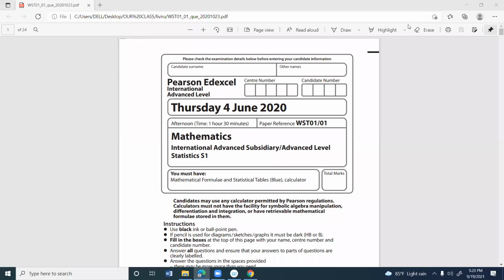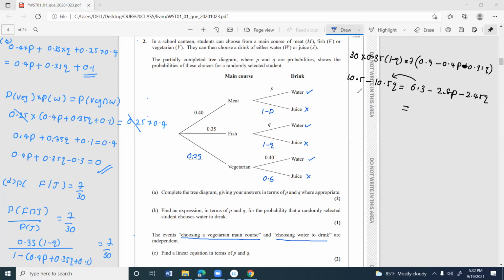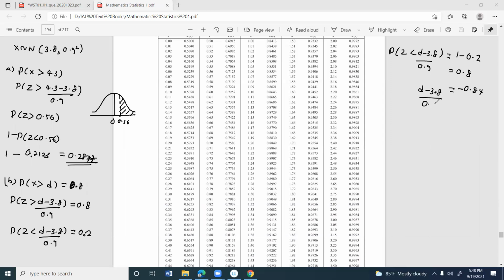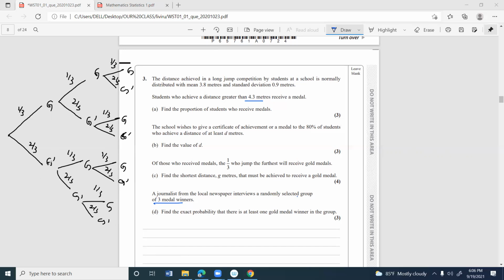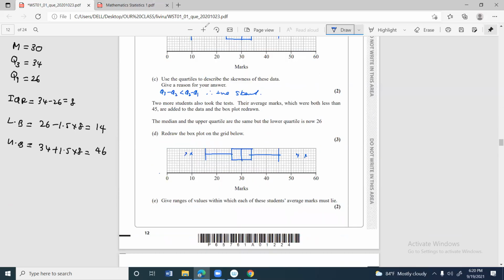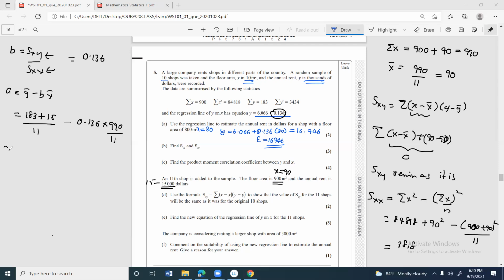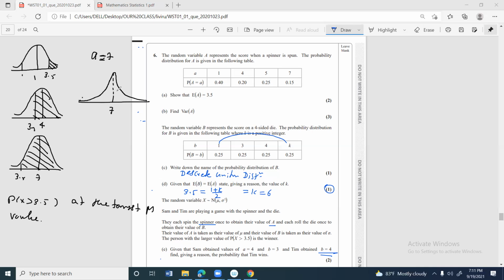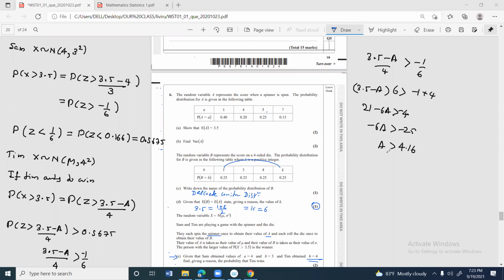2020 June Statistics 01 Paper Discussion